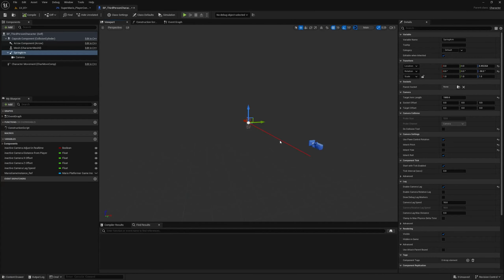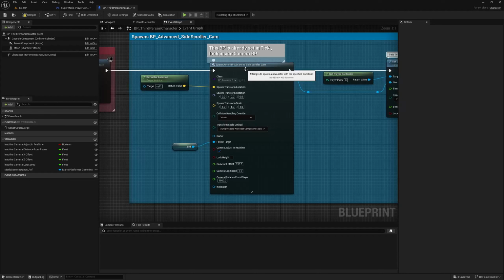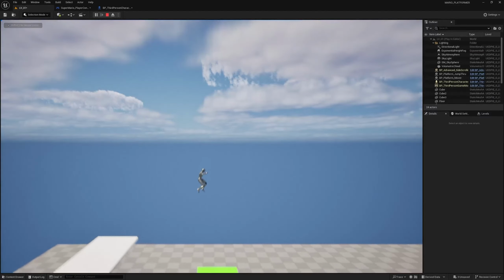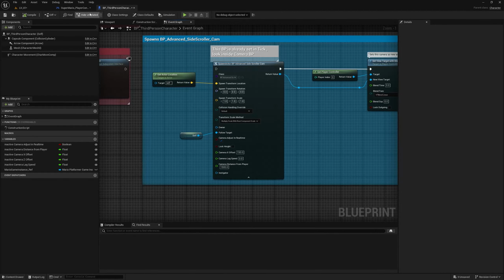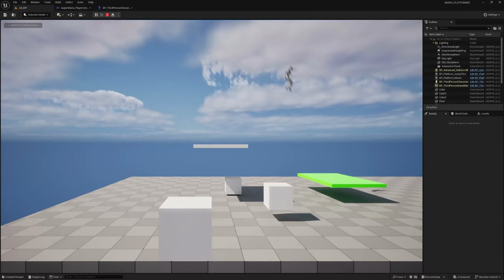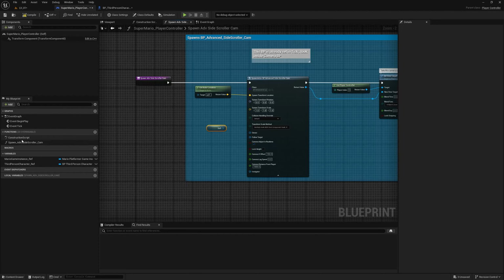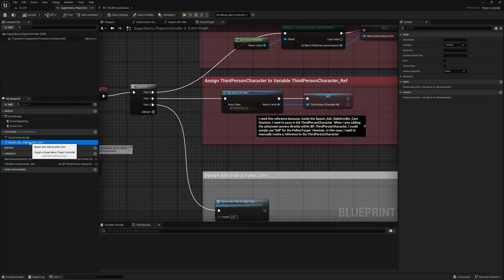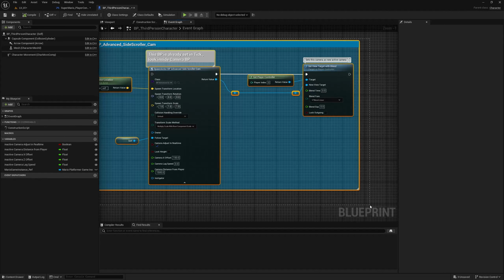Moving Logic to PlayerController